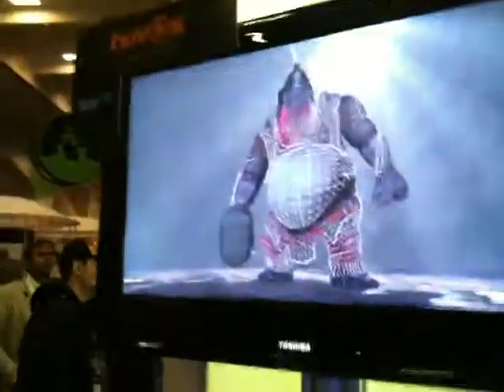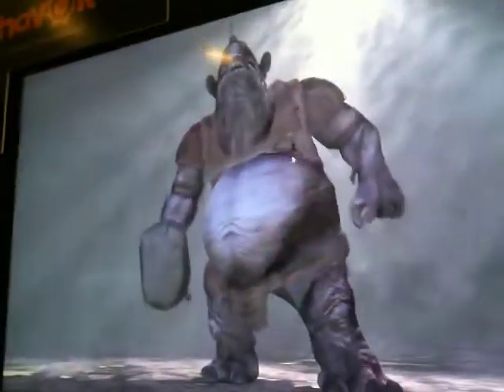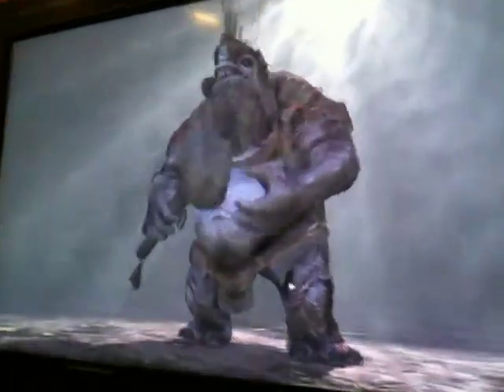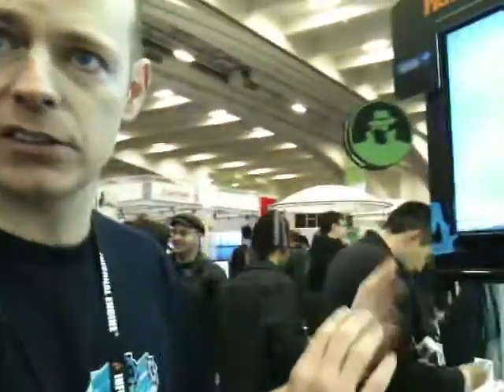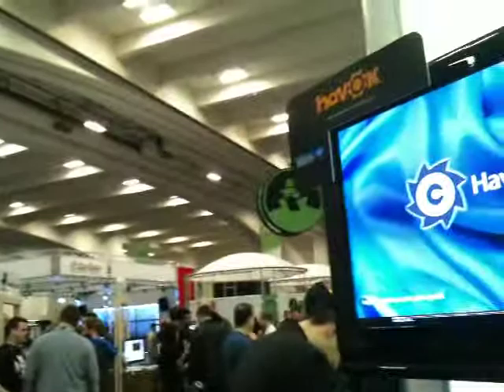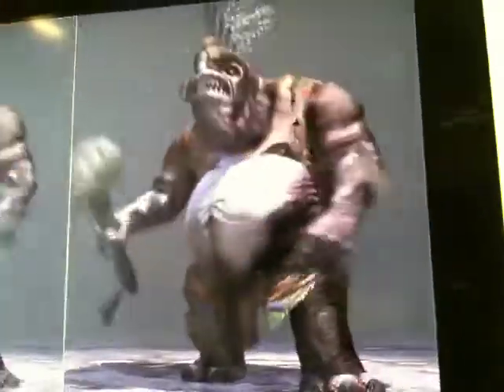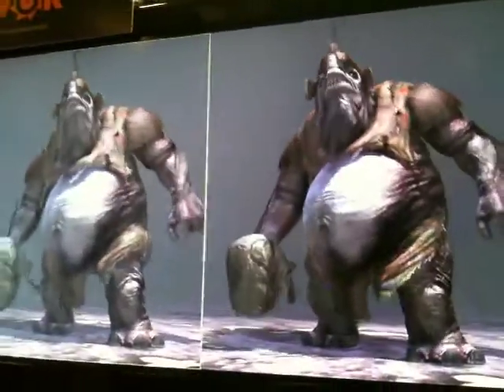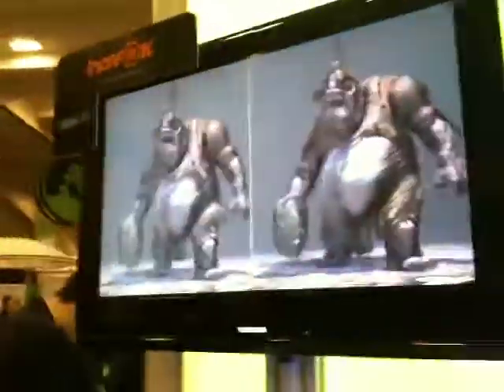Havok Cloth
Showing how the Havok Cloth effect can be use to provide a much more realistic skin surface on a gaming character